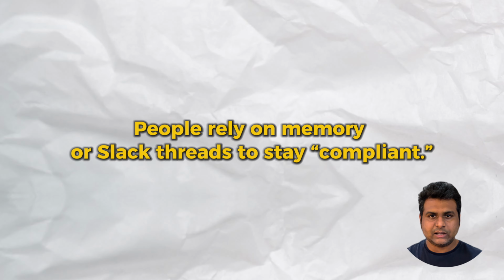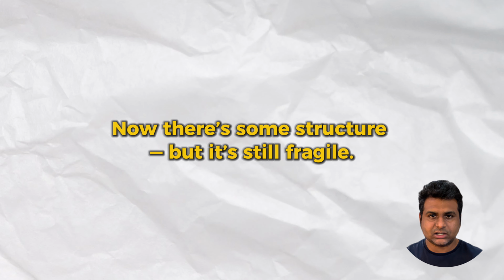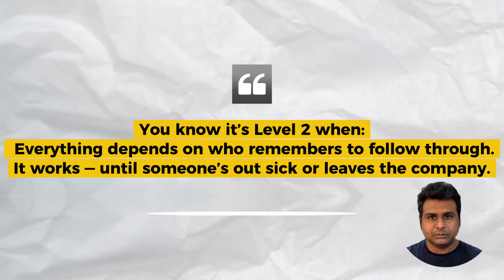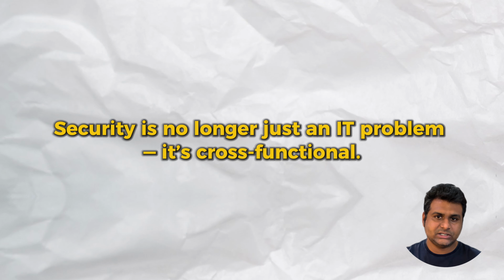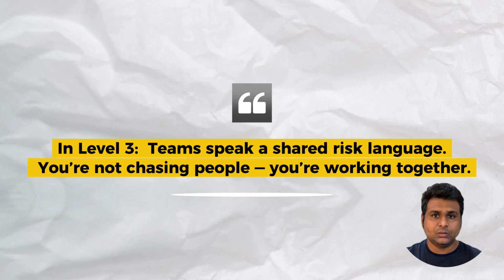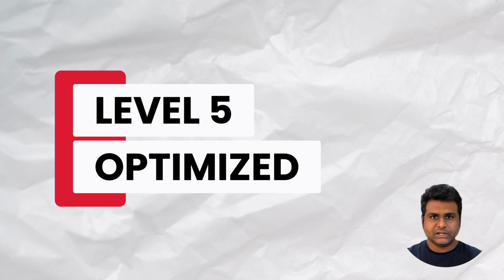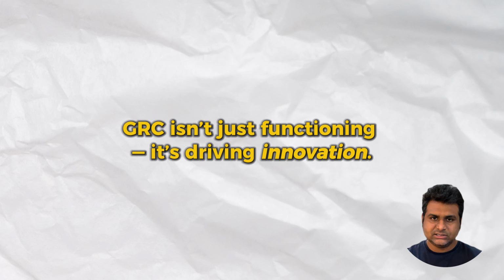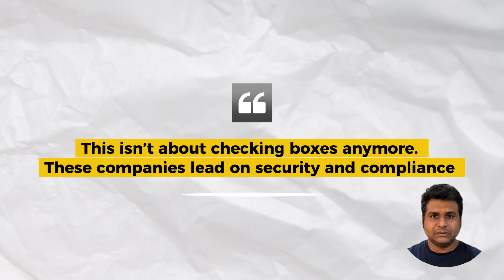GRC Maturity Levels Explained — From Chaos to Compliance (Level 1 to 5)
What exactly is GRC maturity?
Why do some companies run smooth, predictable security programs…
while others look like they’re one audit away from a disaster?

Free weekday newsletter: GRC Made Simple Daily. Three practical stories on GRC, AI governance and post-quantum security, each ending with something you can use the same day.

In today’s video, we break down the 5 levels of GRC maturity — from chaos to world-class governance — in a simple, visual, and practical way.

You’ll learn:

🔥 The 5 maturity levels every organization passes through
🔥 How to spot the maturity level of any company
🔥 What real-world signals tell you where a program currently stands
🔥 How organizations move upward — from ad-hoc → repeatable → optimized
🔥 Why GRC maturity permanently changes how a company handles risk, compliance & security

If you're building a GRC career, preparing for interviews, or improving your company’s governance — this video will make you sound confident, clear, and credible.